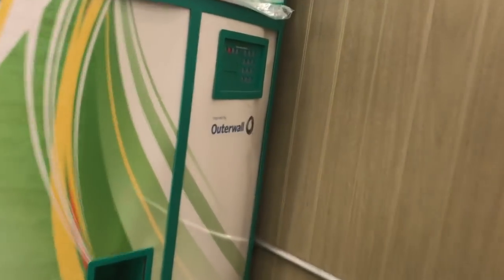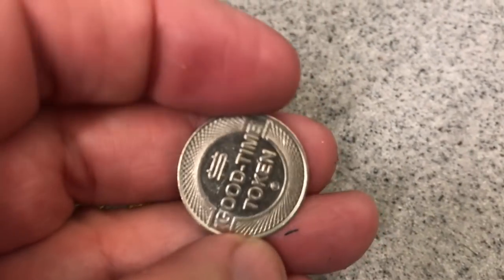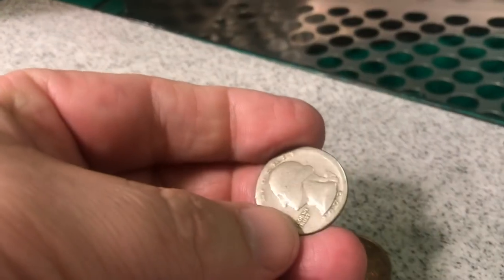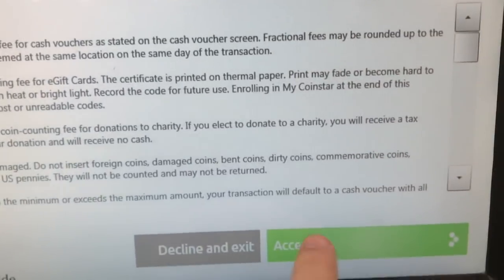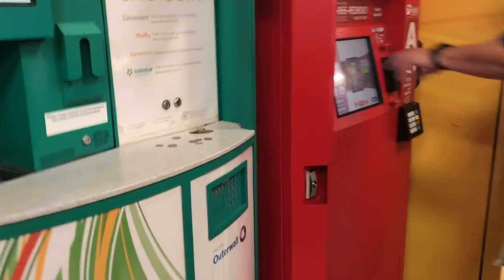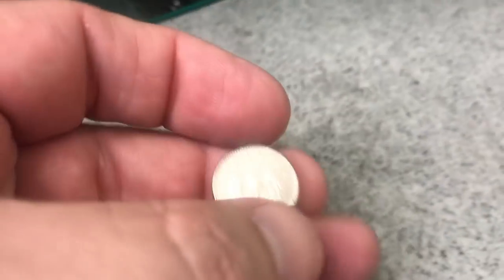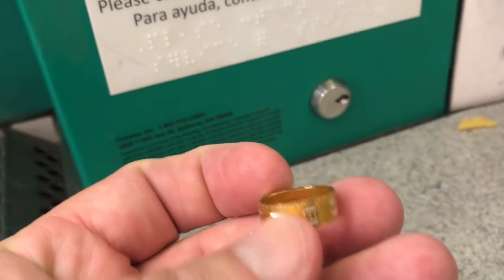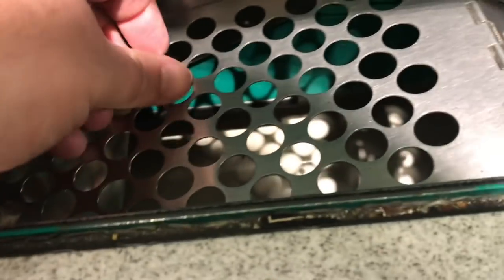Coinstar Finds! Mashup Video!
Check out what I've been finding at my local Coinstar Machines!